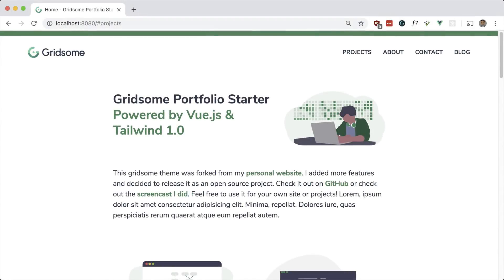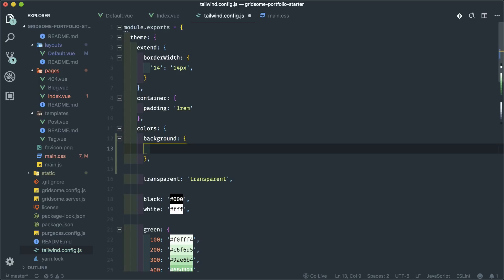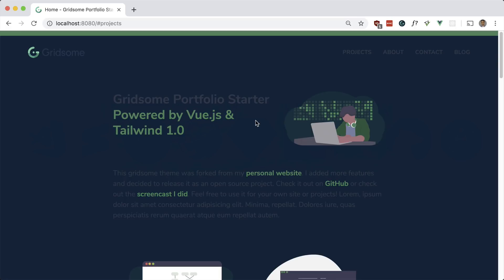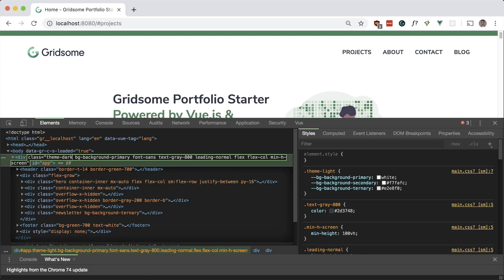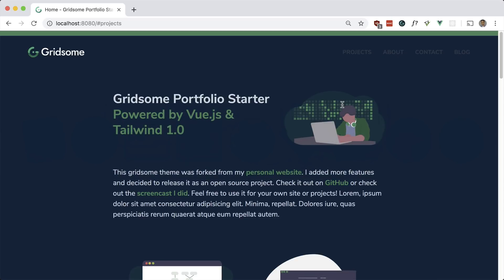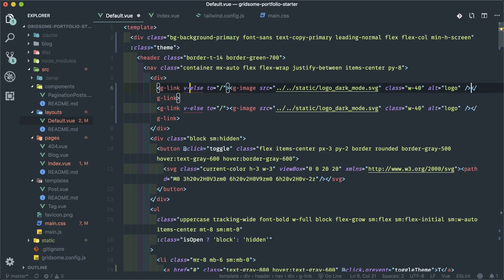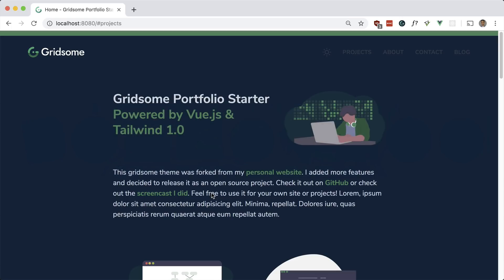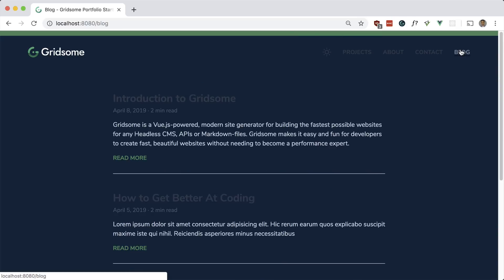Dark Mode Theme Switcher - Tailwind CSS & Gridsome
We build a theme switcher with dark mode using Tailwind CSS and Gridsome. In this process, we have to give our class names more semantic names like primary, secondary, etc. We also make use of CSS Custom Properties to swap out values.